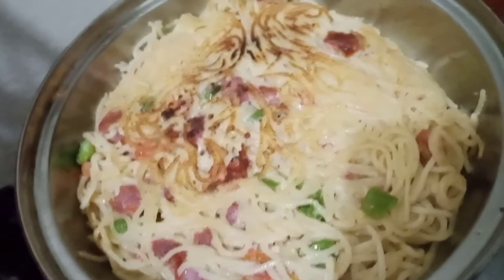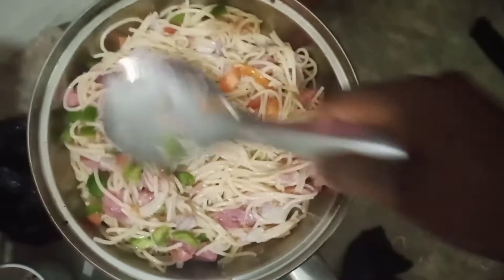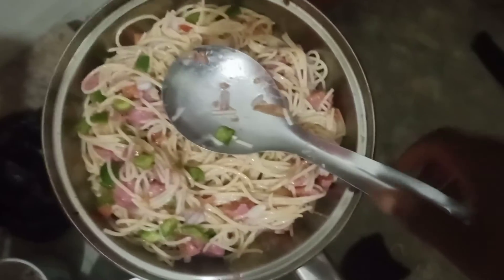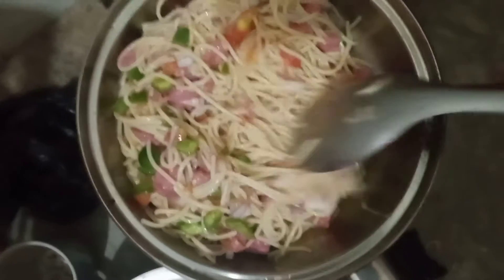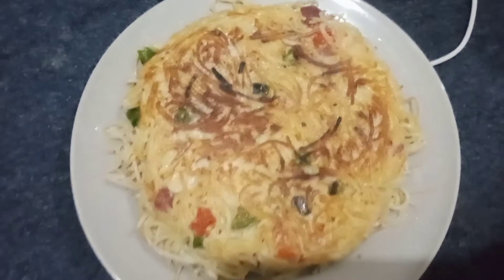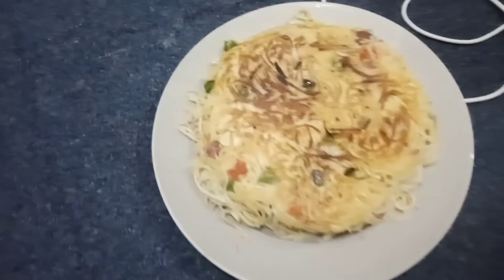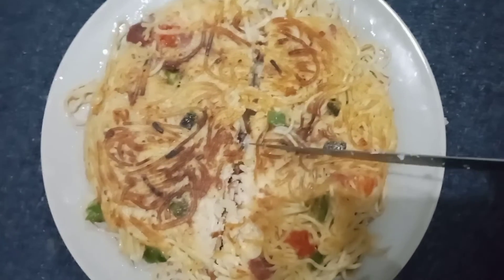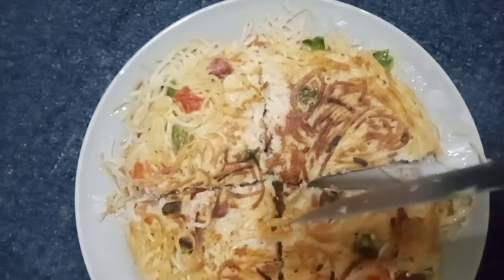Most delicious campus quick meal